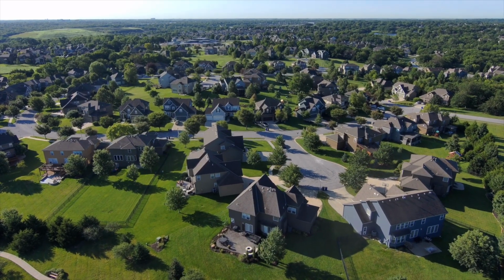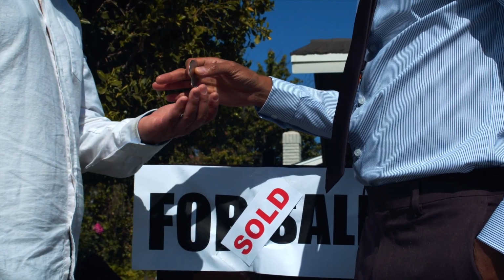Crafting a Winning Offer in 2023 | Expert Tips and Strategies for Home Buyers | NJ Realtor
Looking to buy a house in 2023? Learn how to craft a winning offer in today's competitive seller's market. Our expert shares essential tips and proven strategies to help you navigate the real estate buying process with confidence. Discover insider secrets, effective negotiation tactics, and insights on creating an irresistible offer that stands out. Don't miss out on your dream home—watch now and gain the upper hand as a buyer!

In this video, you'll learn:

How to stand out in a competitive real estate market
Insider tips for crafting a winning offer
Negotiation tactics that give you an advantage
Insights on creating an irresistible offer that sellers can't resist
Buying a house can be overwhelming, especially in a seller's market. But with the right knowledge and strategies, you can secure your dream home. Don't let this opportunity slip away! Watch now and get ready to make a confident and successful purchase.

Share your thoughts and questions in the comments below—I'd love to hear from you!

0:00 Intro
0:19 How to Build a Winning Offer and not get outbid in a Seller's Market
0:58 Understanding the Seller's Market
2:51 Preparing for Homebuying
2:56 First Step: Creating a Monthly budget and getting a pre-approval
6:27 Making a Winning Offer
6:36 The importance of calling the listing agent
9:22 The key components of a winning offer
9:29 Competitive Offer Price
10:00 Significant amount of downpayment
10:17 Earnest Money deposit
11:22 Limiting home inspection requests
14:26 Bank Appraisal
16:47 Flexible Closing Date
17:32 Navigating the negotiation process
18:14 Closing the deal
18:37 Outro

From beginner-friendly tips to advanced strategies, I'll be sharing everything I've learned as an agent to help you make smart real estate decisions and achieve financial freedom. But my channel isn't just about real estate. As a mom and immigrant, I also share my life experiences and insights on overcoming challenges and finding balance in life.

HOW TO BUY A HOUSE IN 2020 | Home Buying Process Explained | NJ Realtor Insider Secrets, Tips + More

//FILMING EQUIPMENT:
○ My camera
○ Vlogging lens
○ Camera Microphone
○ Phone Microphone -
○ SD card
○ Vlogging tripod
○ Studio lights